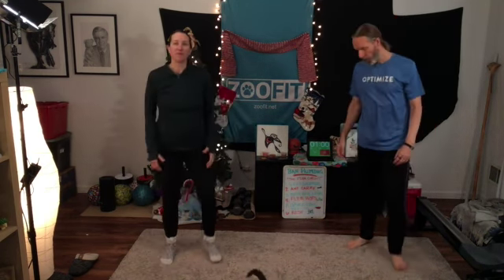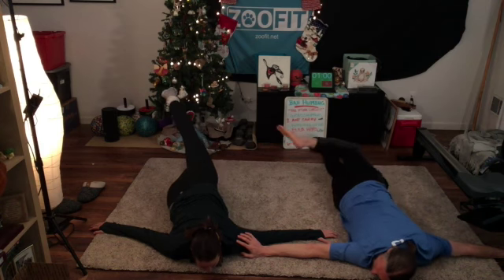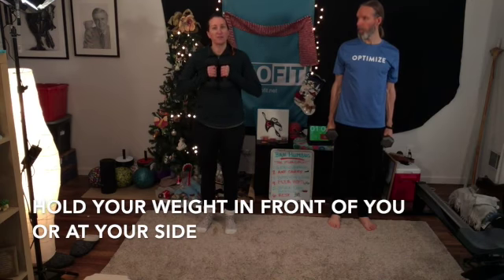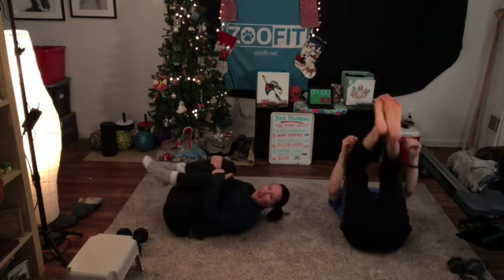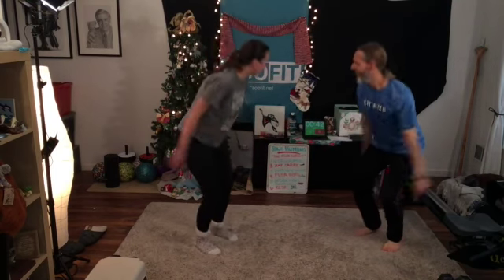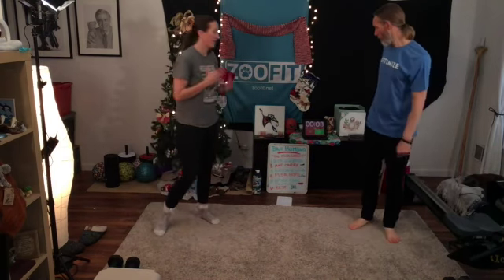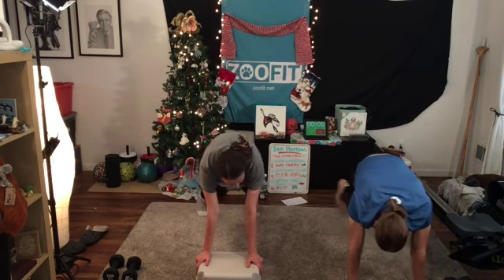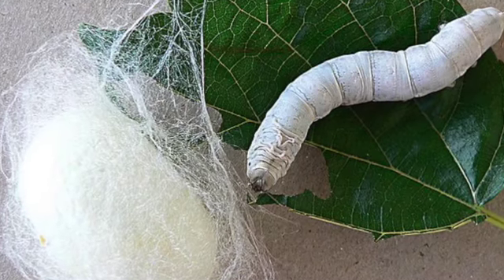Wildlife Wednesday- Bah! Hum Bugs!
Celebrating the Holiday Season we are learning all about the fascinating world of insects with Bah! Hum Bug and a Flea Circuit workout. We'll hit our core with Grasshoppers, Butterfly Sit-ups, and Upside Down Beetles, and get our cardio and strength with Ant Carry, and Flea hops. A merry Bah! Humbug to all of you!
0:00 Bah Humbug Intro
0:40 Warm-up
8:02 Exercises
13:55 Round 1
20:37 Round 2
26:31 Round 3

Want to support ZooFit and get extra cool bonuses? Live green and train positive!